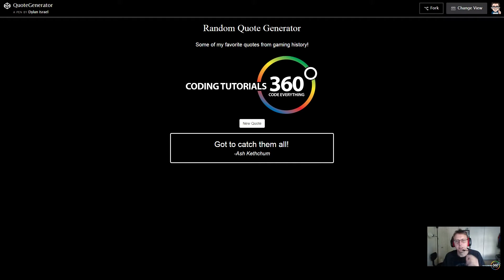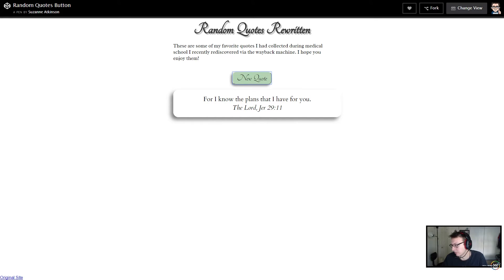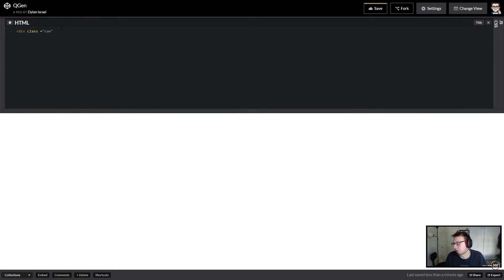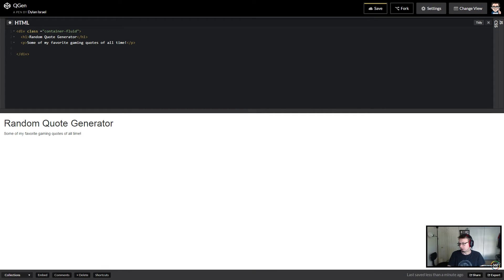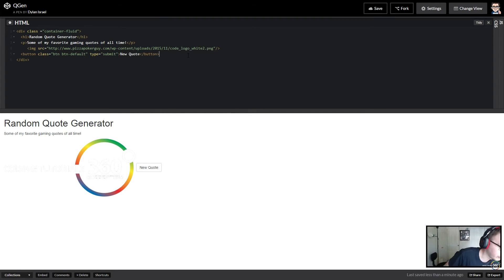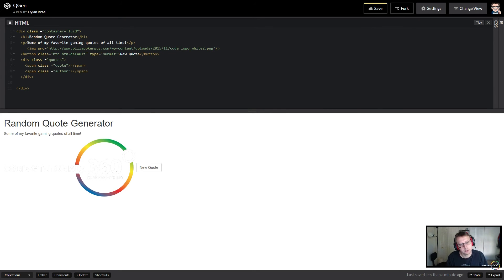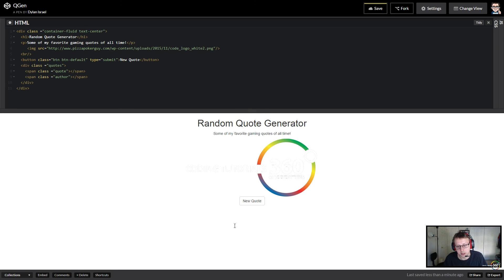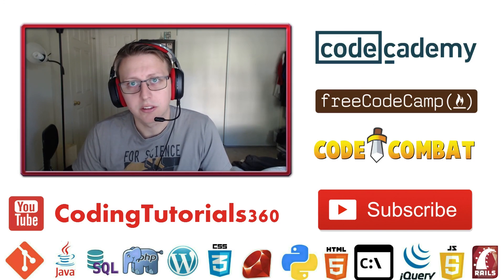Random Quote Machine Part 1 Front End Projects Free Code Camp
Brief video going over Random Quote Machine in Waypoints Front End Development Projects JavaScript FreeCodeCamp.com.